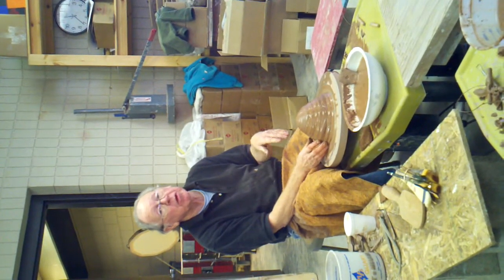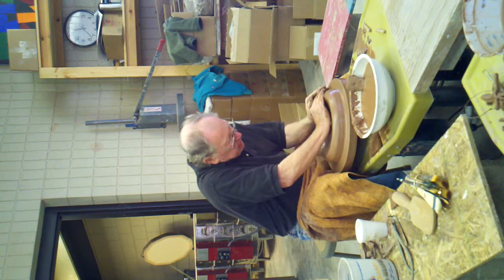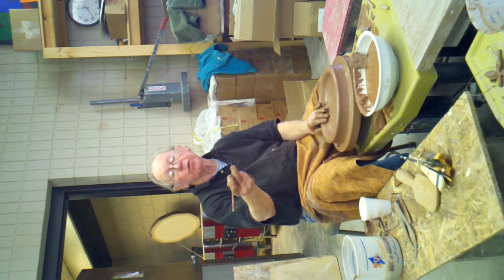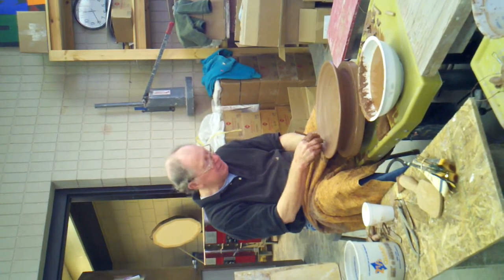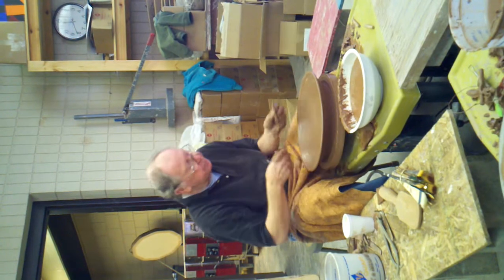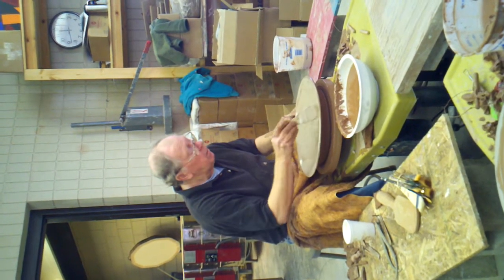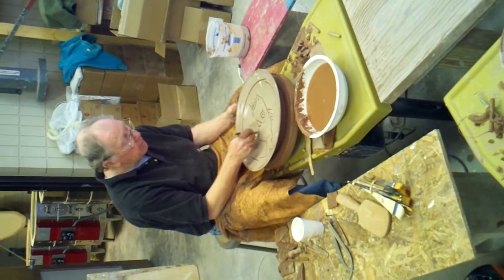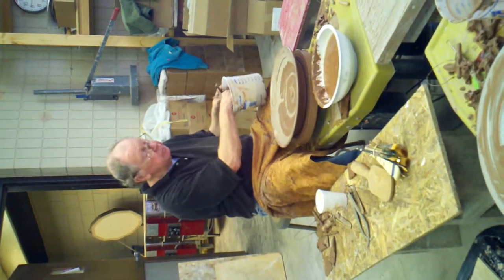Ron Meyers pottery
Shot at Huntington Museum of Art's Walter Gropius Masters Workshop with Ron Meyers.

I'm sorry it's sideways.  I have no idea how to change that.  If someone wants to give me a heads up on how, I'll work on fixing it.